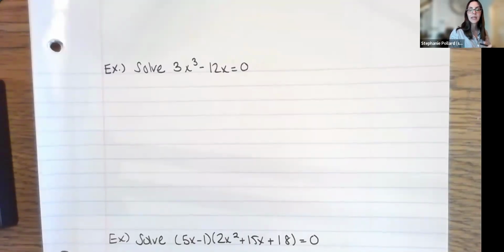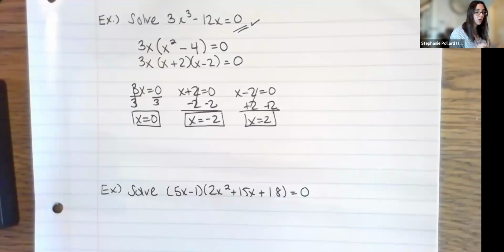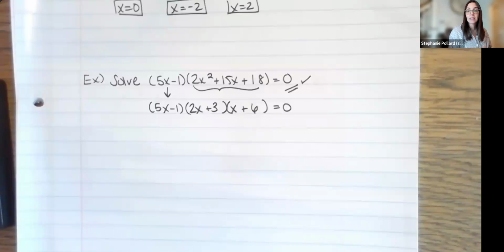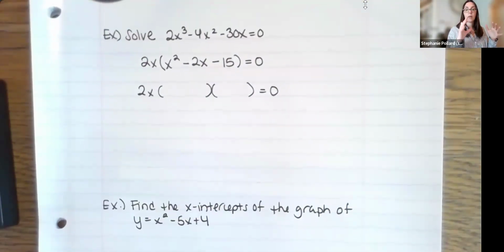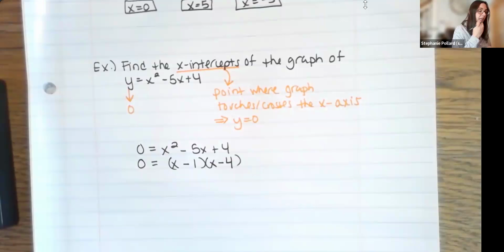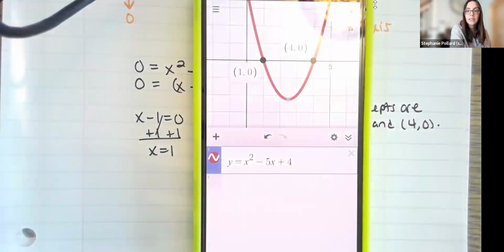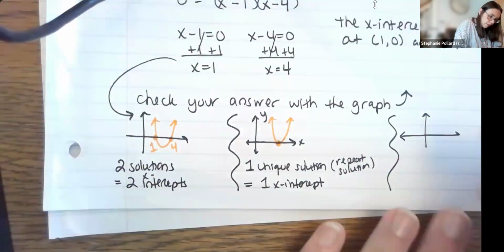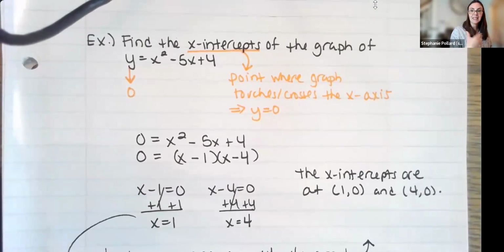MAT096 - Video 65 - Solving Equations by Factoring, Part 2